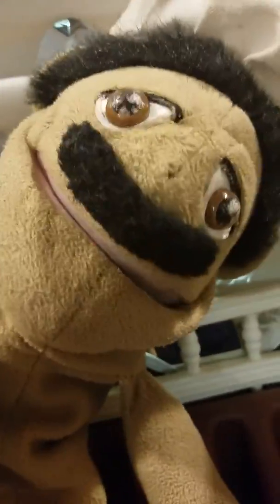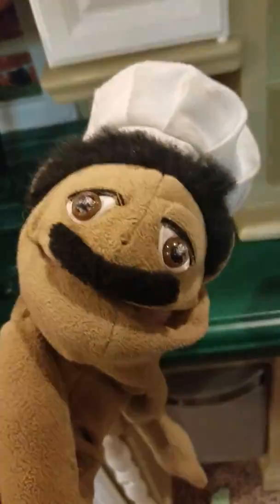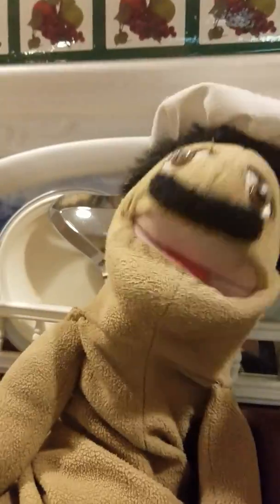Cooking with Pee Pee #3 (Water)